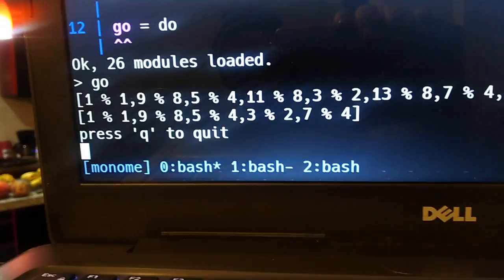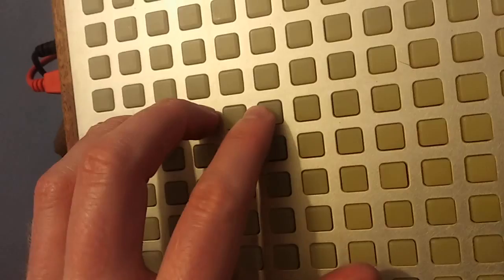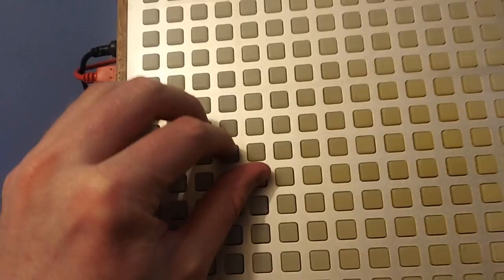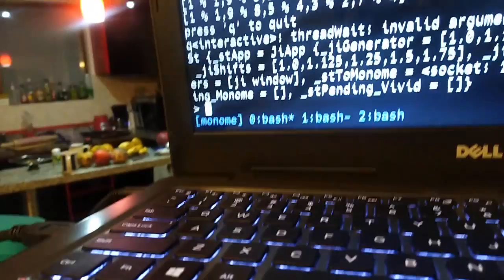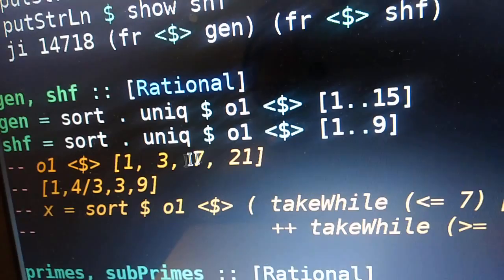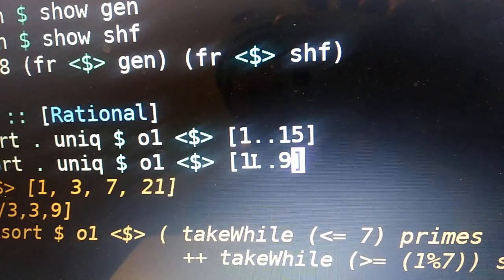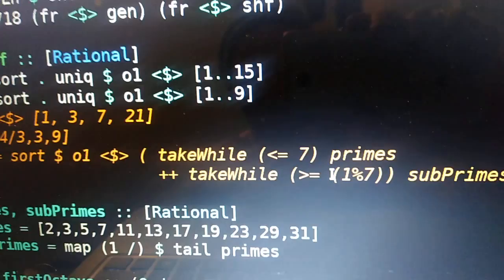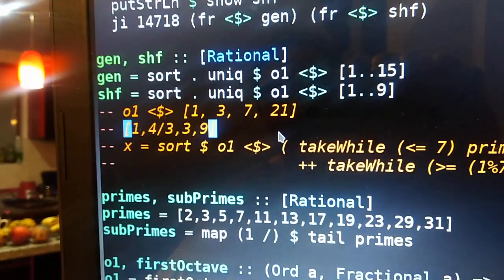2D just intonation synth using Haskell and a monome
Free software. Play whatever scale you want in two dimensions, by providing two generator scales. The monome hardware is also open source, if you're handy with a soldering iron. Sound is rendered via SuperCollider. Communication is via Open Sound Control.